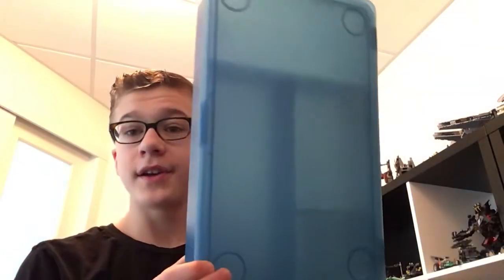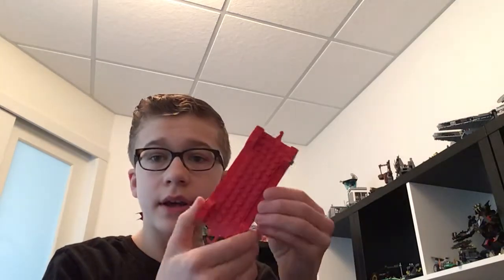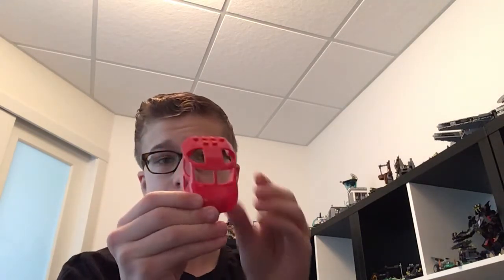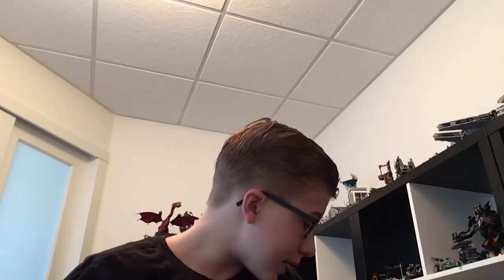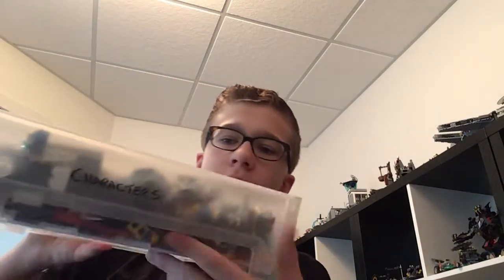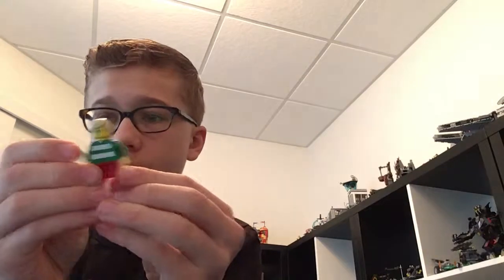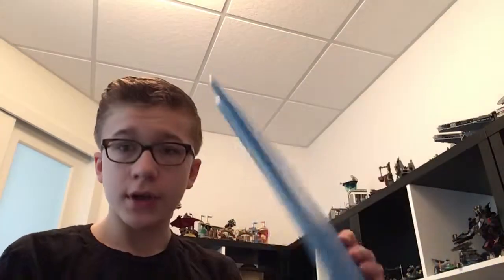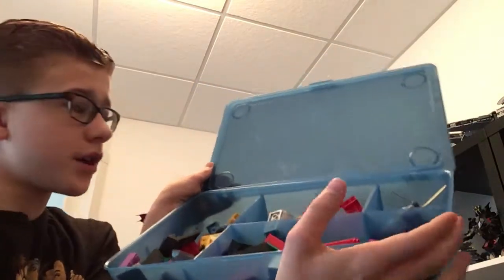Creating the Ultimate LEGO Mystery Box ??🕋??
Today I create the ultimate LEGO mystery box.